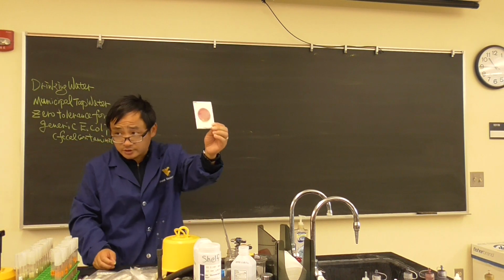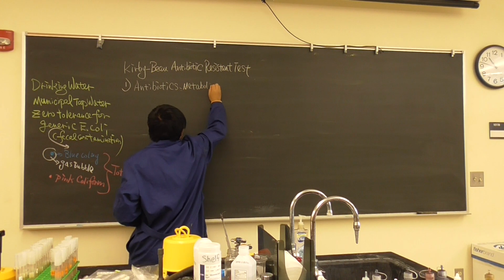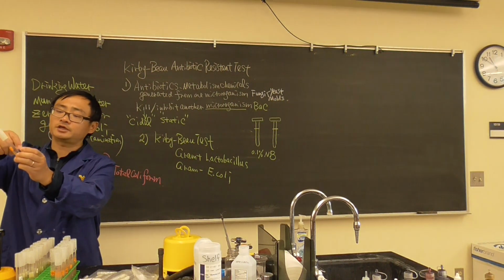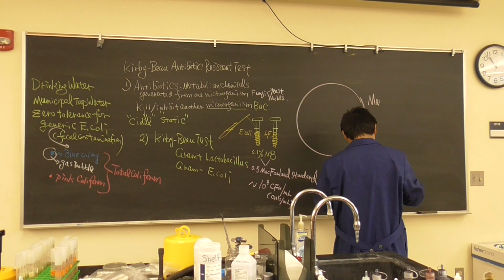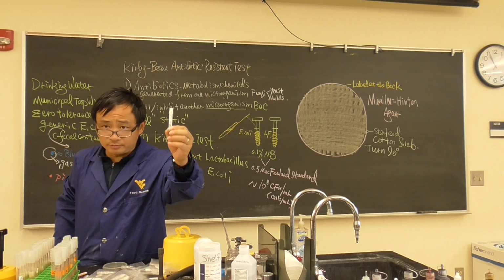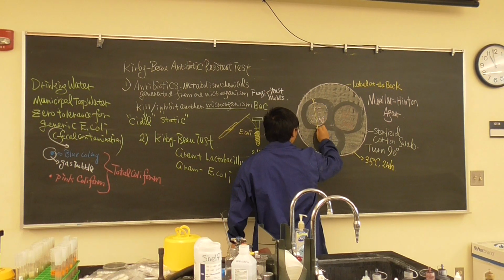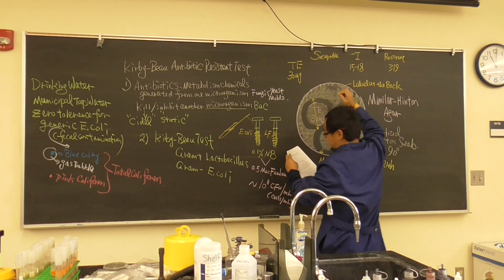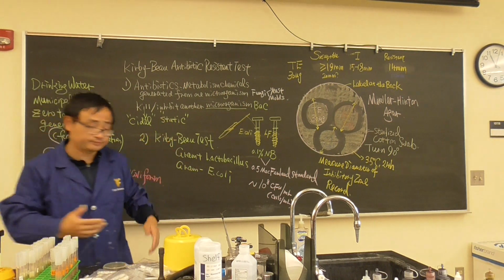AEM 341 Lab 16 Antibiotic Resistant Test